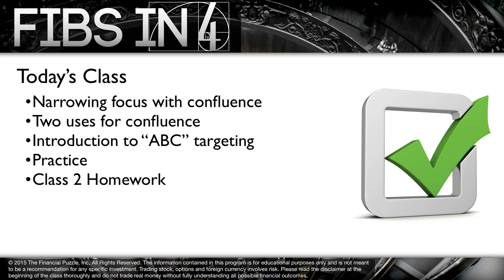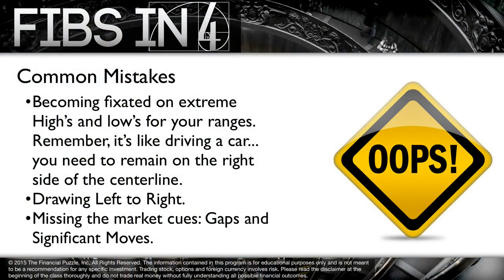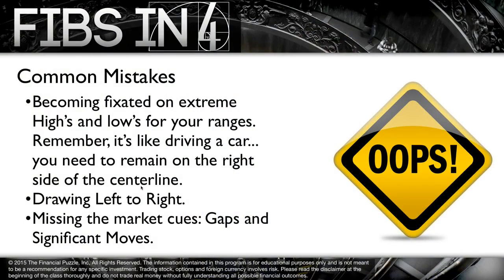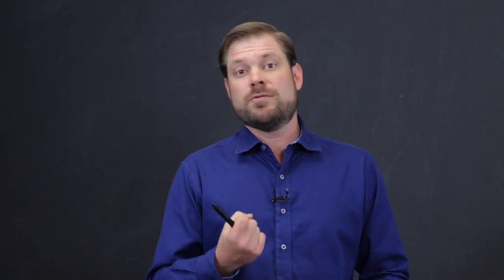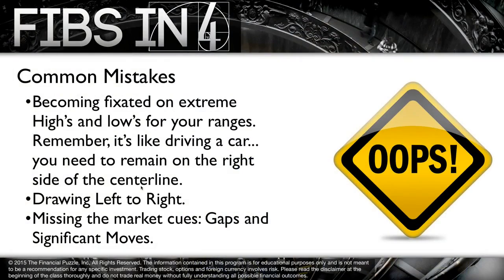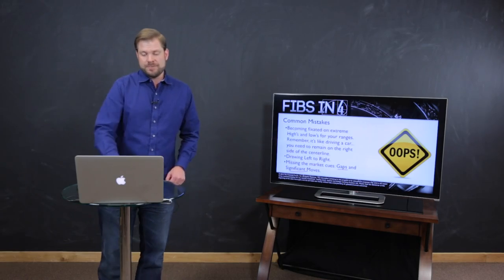Learn to Trade With Fibonacci Tools : Common Retracement Mistakes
Learn to Trade With Fibonacci Tools
Target the exact price and date to place the most profitable trades.